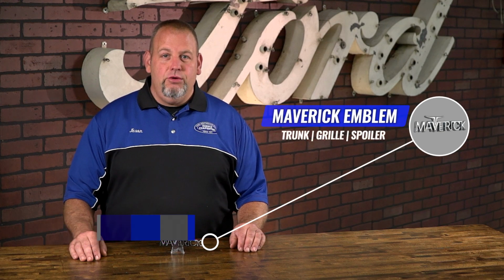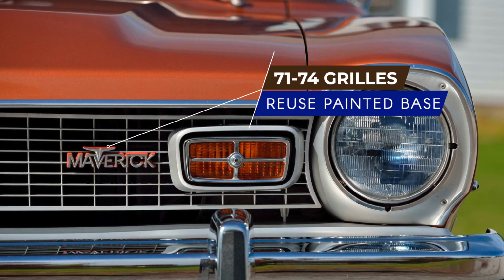Dennis Carpenter Maverick Emblem Officially Licensed by Ford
1970-75 MAVERICK TRUNK EMBLEM
Part #: D0DZ-6242528-A
Officially Licensed by Ford
Features:
• Exact Reproduction of Original
• Die Cast Chrome
• Peel and Stick Adhesive Back
• Will fit Trunk Lid or added Rear Spoiler on all 1970-77 Mavericks, can also be applied anywhere like your toolbox, console etc.